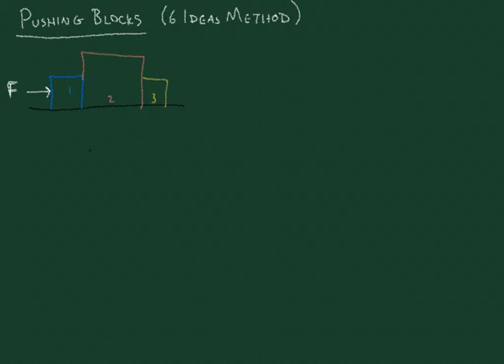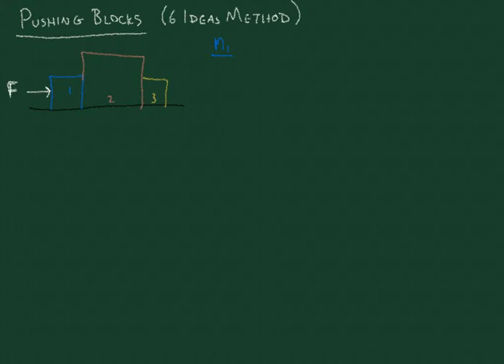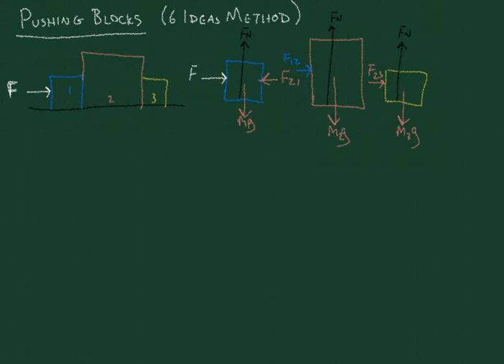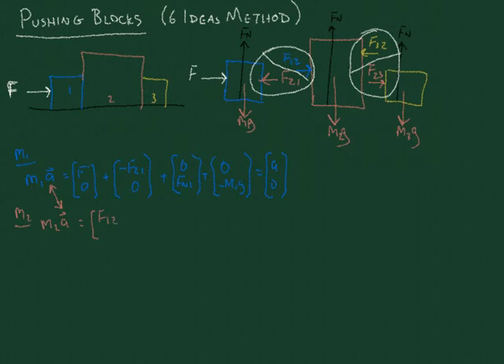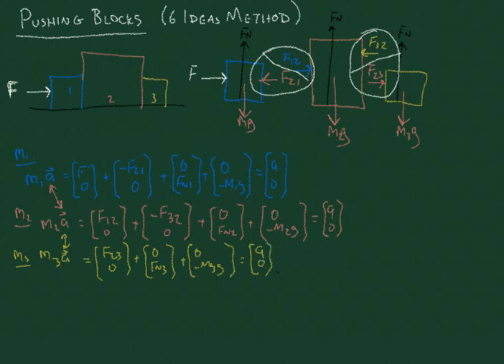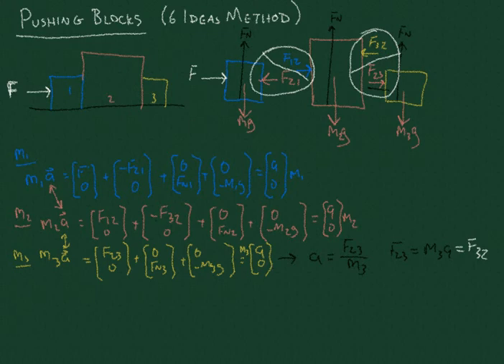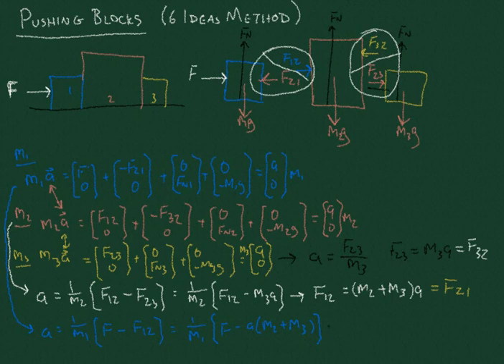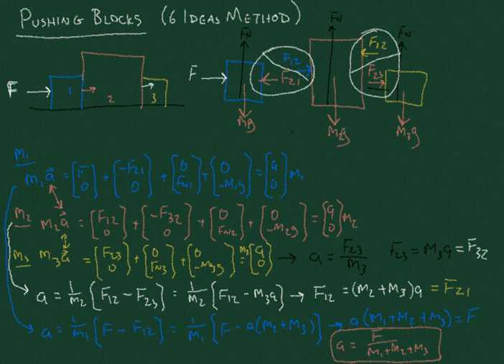14-5 Pushing Blocks 6 Ideas Method)